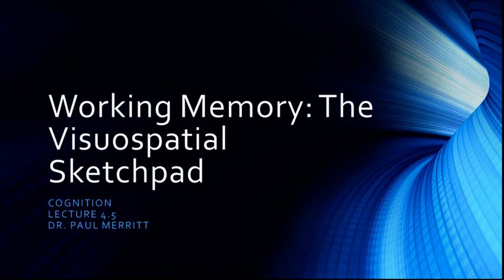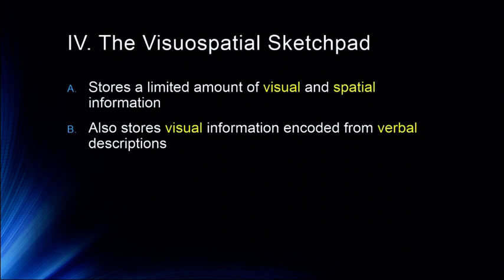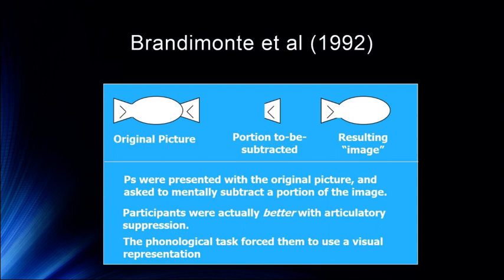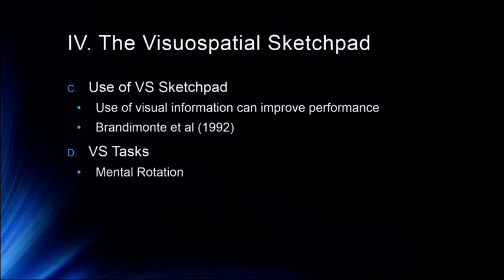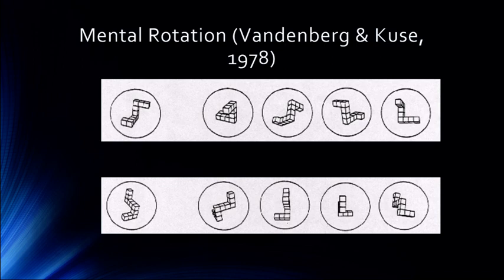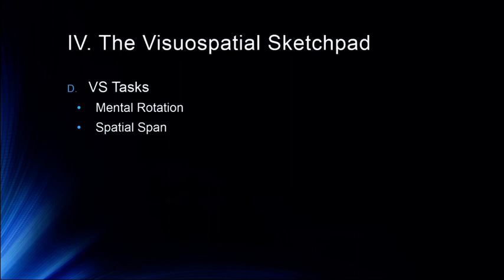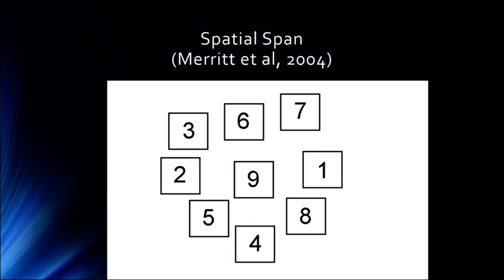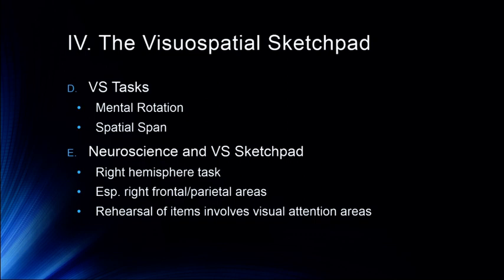Cognition Lecture 4 5 The Visuospatial Sketchpad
Description of the visuospatial sketchpad as part of the Baddeley Model of Working Memory, including tasks used to assess the visuospatial sketchpad such as the mental rotation task and spatial span tasks.